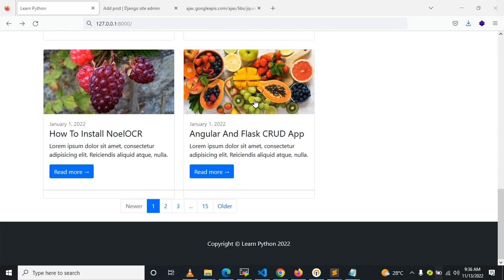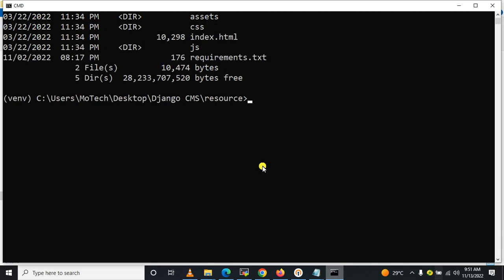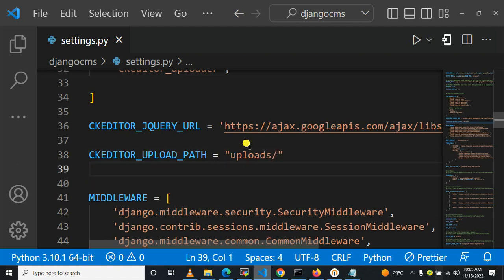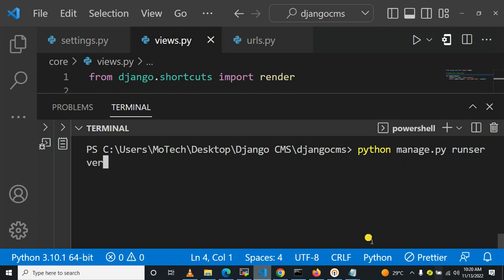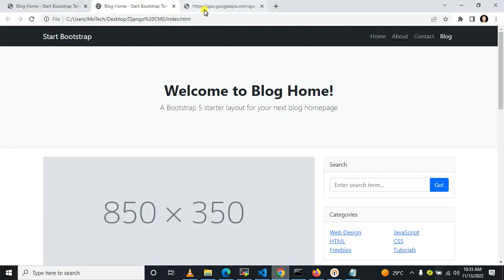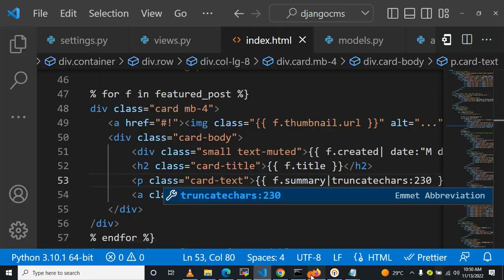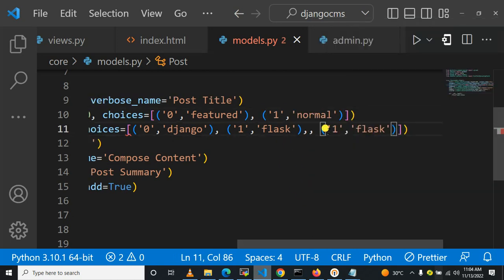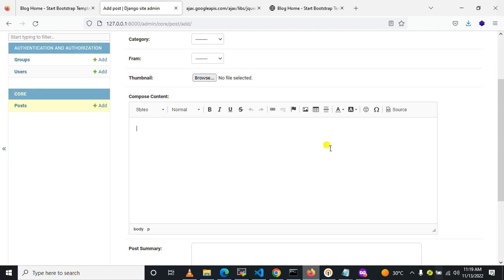Build a Blog Content Management System with Django - CkEditor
0:00 Introduction and demo
10:34 Create Virtual Environment and installation of packages
18:09 Create Project and application
20:33 Basic Project Set up
39:36 Create Home Page View
50:10 Creating Model for Posts
1:00:44 Create Blog Post
1:10:07 Selecting Blog Post In View
1:34:58 View specific Blog Post
1:44:09 Conclusion